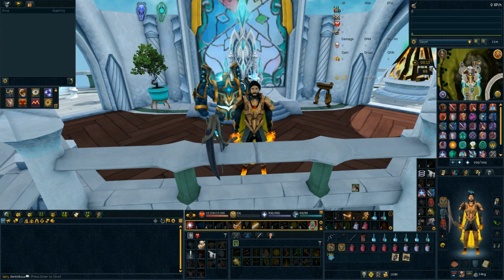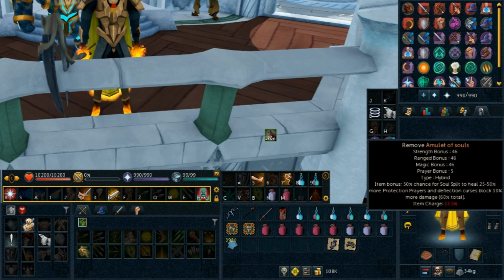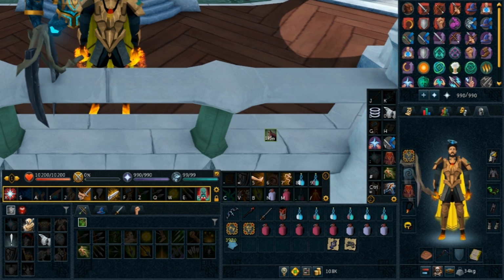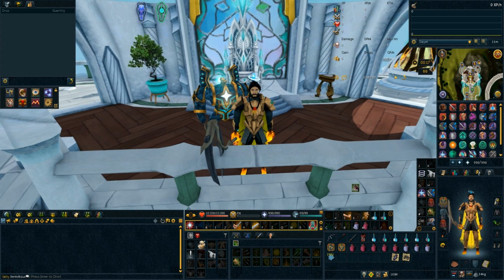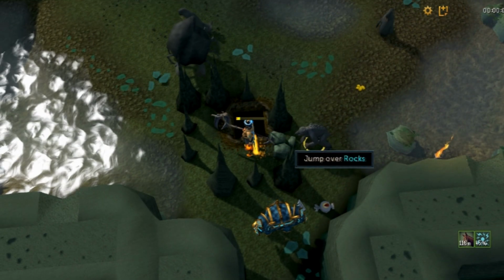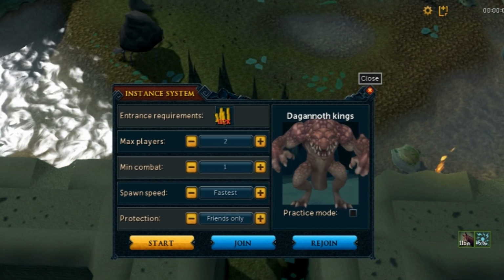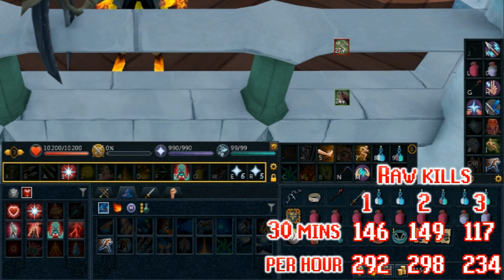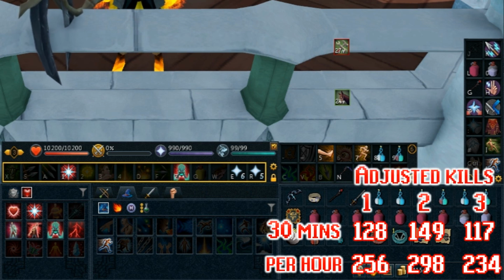Dagannoth Kings - Revolution++ guide!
The three musketeers of the dagannoth world are the perfect target to go on a pet hunt rampage - 11 potential pets are there for the taking with the release of combat pets =D